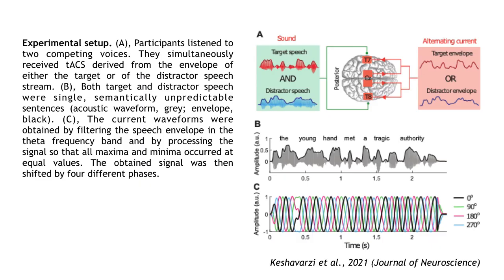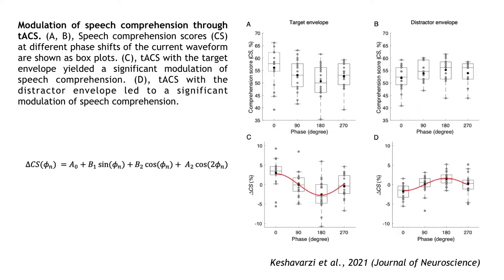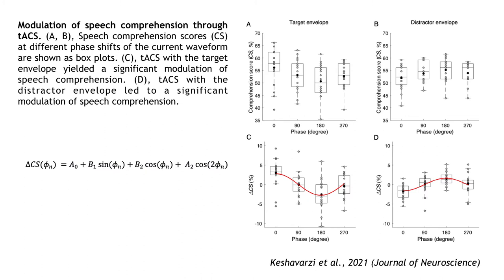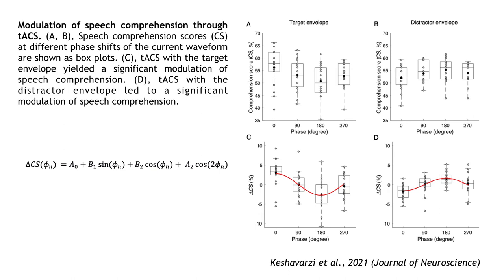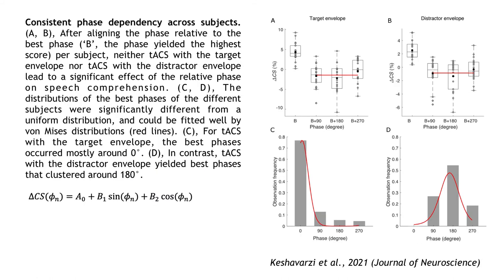VCCA2021 Video Pitch P5-2 Keshavarzi et al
Cortical tracking of a distractor speaker modulates the comprehension of a target speaker